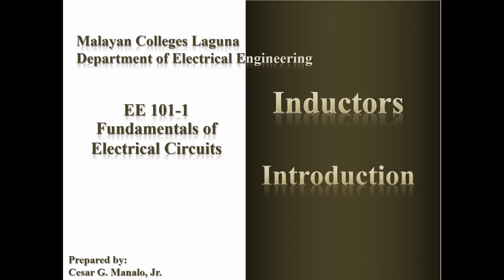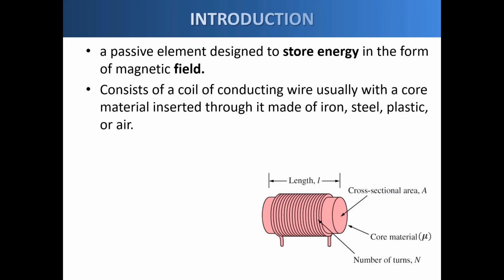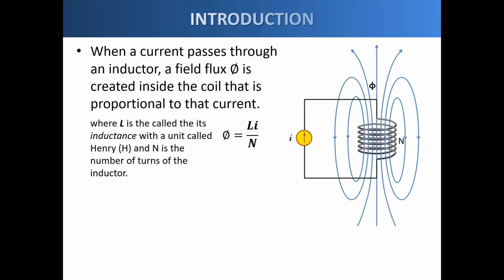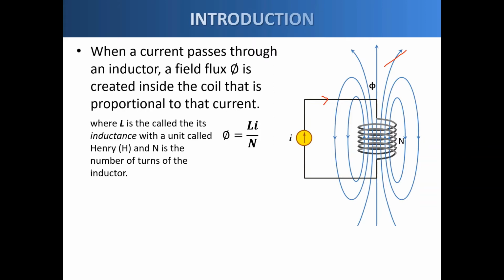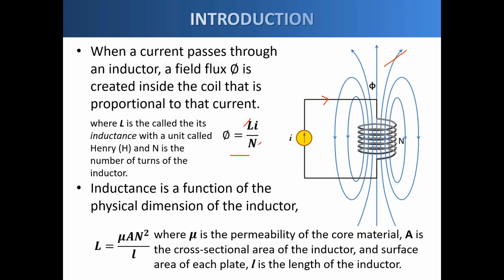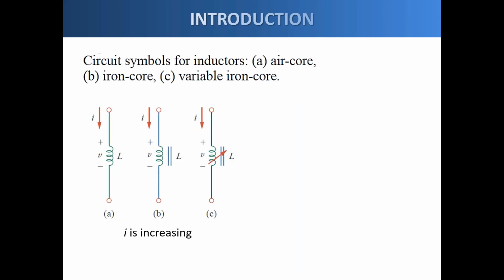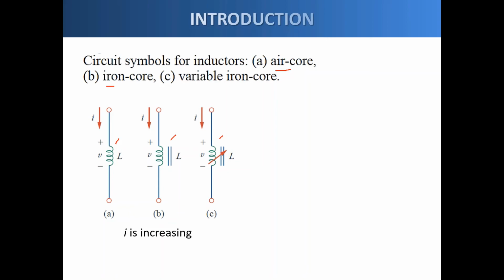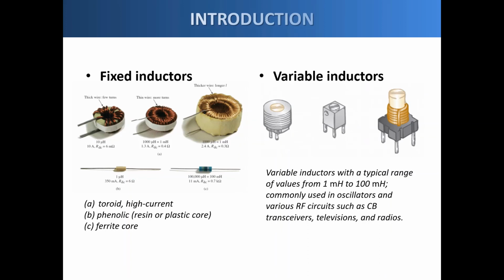Introduction to Inductors